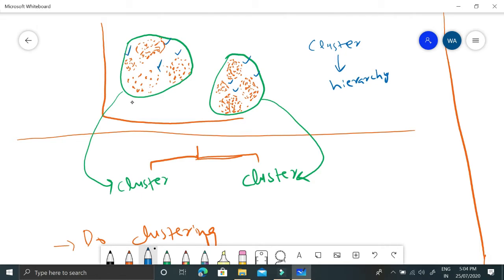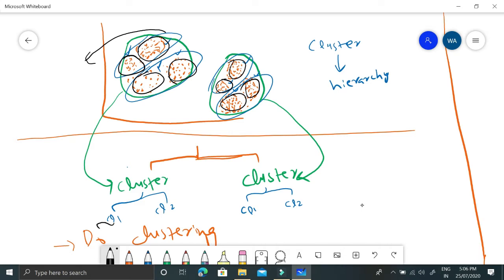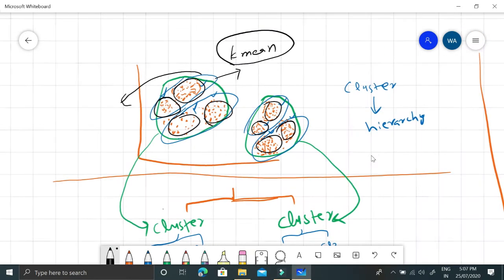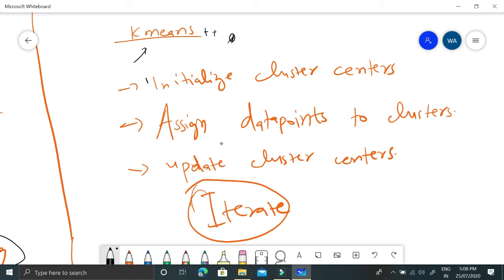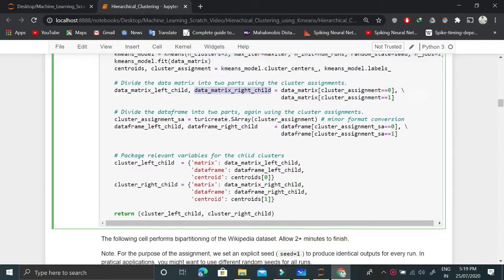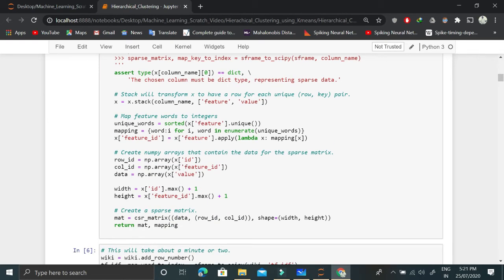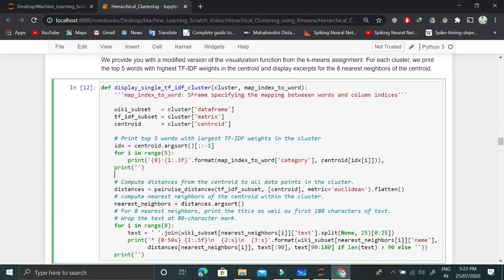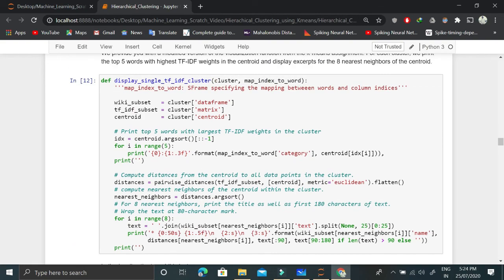Hierarchical Clustering Implementation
This video contains Hierarchical Clustering Implementation using Kmeans from scratch.